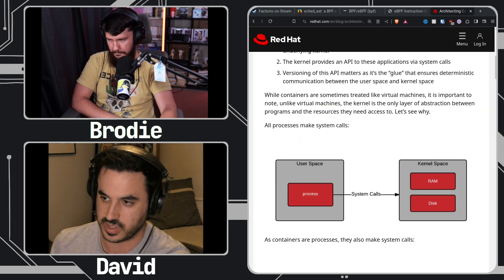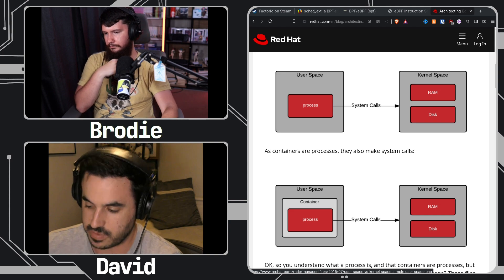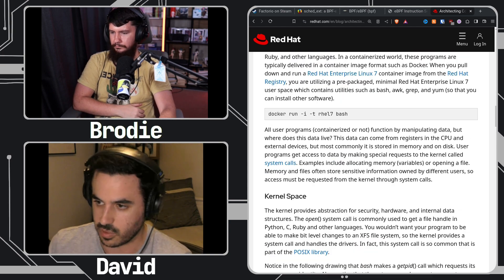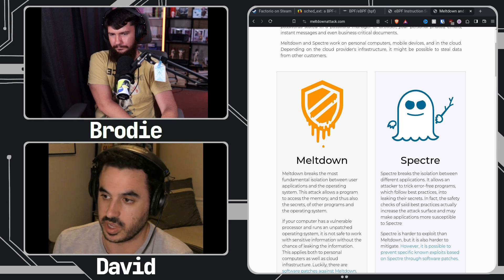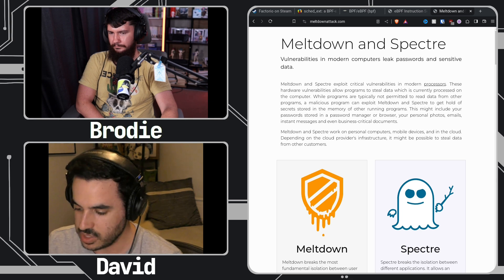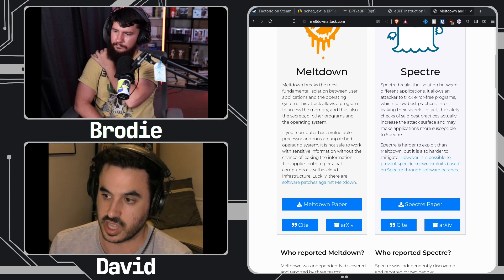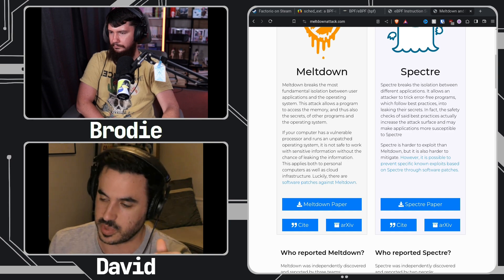User Space VS Kernel Space: What's The Difference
Both user space and kernel space are incredibly important but they both serve a very important role for very different kinds of software.